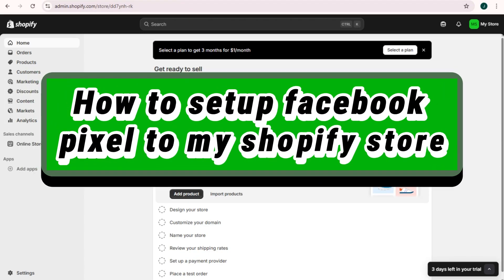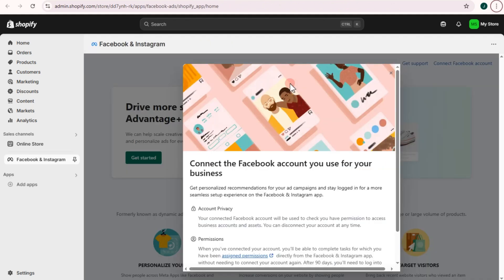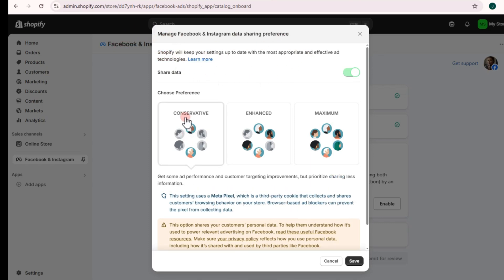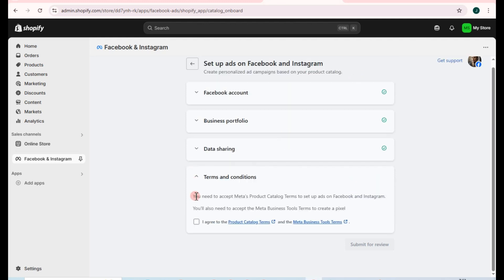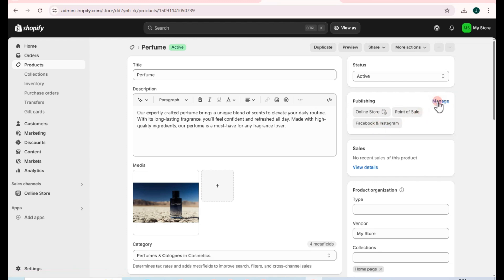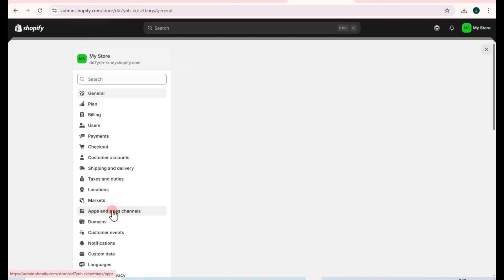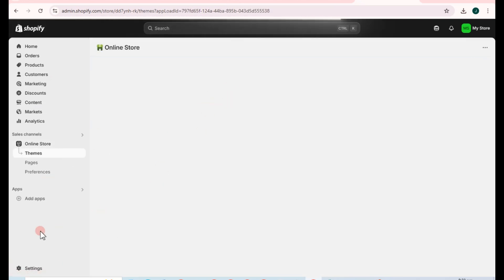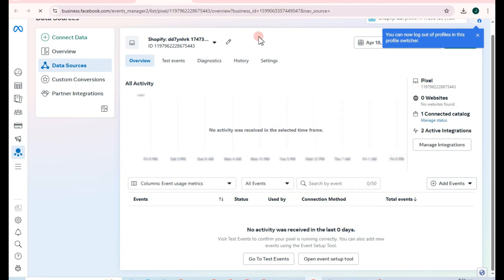How to Setup Facebook Pixel to My Shopify Store (2025) | Boost Conversions with Easy Tracking!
Want to unlock powerful data and boost your sales in 2025? In this video, I’ll show you step-by-step how to set up the Facebook Pixel on your Shopify store — no tech skills required! Whether you’re running ads or just starting with Shopify marketing, this setup is crucial for tracking customer behavior, optimizing ad performance, and increasing ROI.

✅ What You’ll Learn in This Facebook Pixel Shopify Tutorial:
📦 What is the Facebook Pixel and why it’s essential in 2025
🛒 How to create and install your Pixel inside Meta Business Suite
🧩 Shopify settings for Pixel integration (with or without Meta app)
⚙️ How to test if your Pixel is working correctly
📈 Track conversions, events, and customer behavior like a pro
🧠 Best practices for using Pixel data to retarget & scale ads

⏳ Timestamps & Video Chapters:
0:00 Intro – Why Facebook Pixel Still Matters in 2025
0:48 What Is Facebook Pixel? (Quick Overview)
2:10 How to Create a Pixel in Meta Business Suite
3:35 Installing Facebook Pixel to Shopify (2025 Method)
5:15 How to Test Your Pixel Is Working (Pixel Helper Tool)
6:20 Shopify Pixel Event Settings Explained
7:45 Best Practices to Optimize Ad Tracking
9:00 Final Thoughts – Make Your Pixel Work for You

🔥 Why Watch This Facebook Pixel Setup Video?
✅ Gain better ad insights & increase conversions
✅ Learn the correct Pixel setup for the latest Shopify updates
✅ Avoid common mistakes that waste ad budget
✅ Perfect for eCommerce beginners & marketing pros

✅ Shopify store owners running Facebook/Meta ads
✅ Dropshippers looking to scale with data-driven ads
✅ Digital marketers setting up client stores
✅ Beginners launching their first Shopify site
✅ Anyone wanting to master Facebook ad tracking in 2025

📢 Follow me for more Shopify tips, ad strategies, and growth tools!